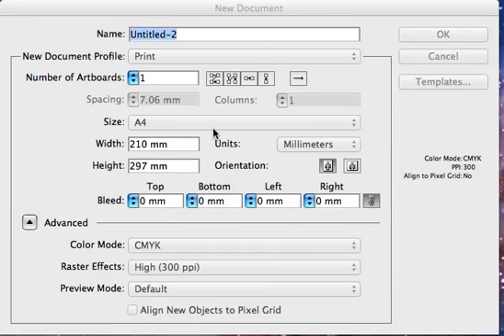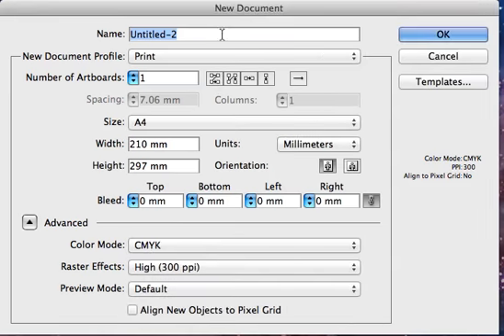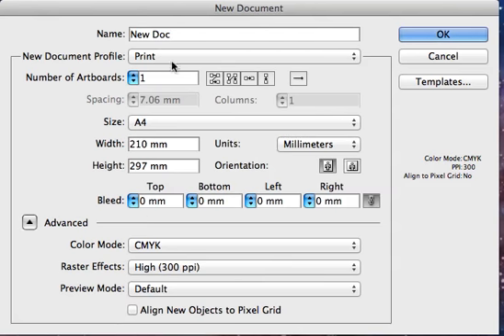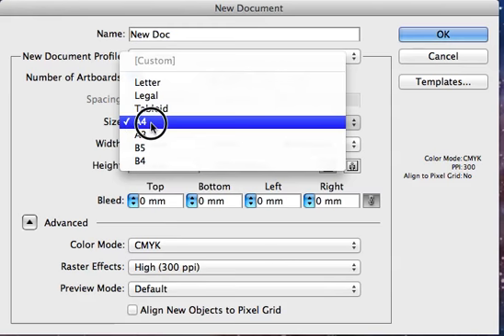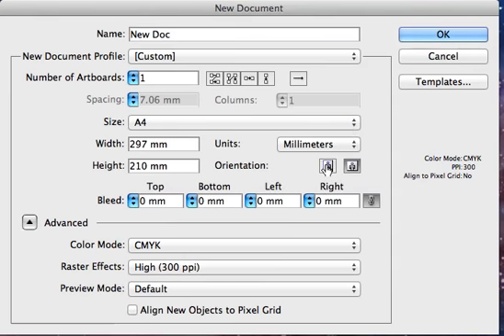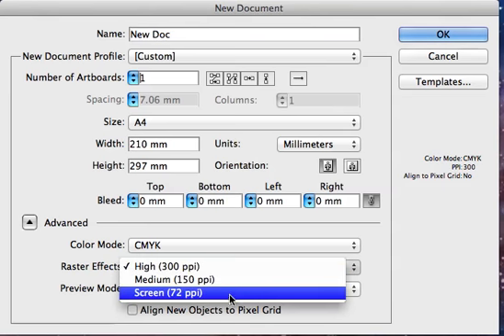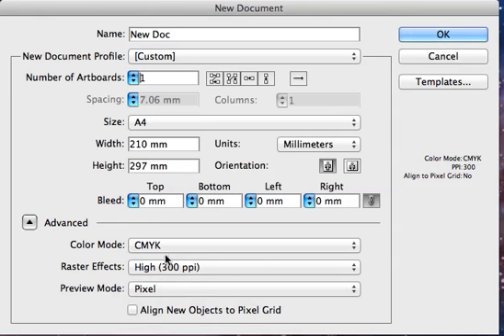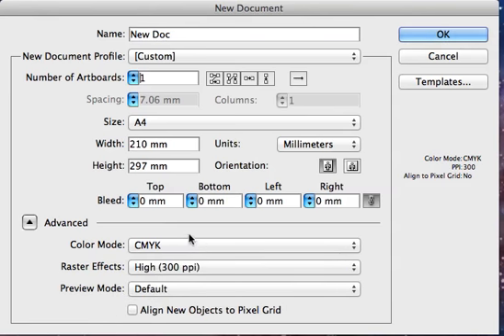Adobe Illustrator: Create a new document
This video tutorial explains the various settings and options for creating a new document in Adobe Illustrator